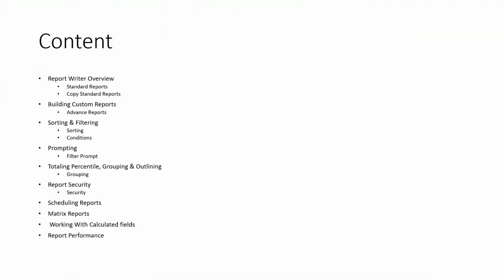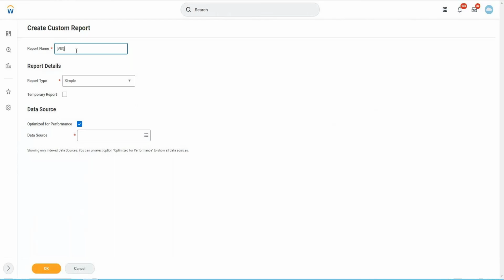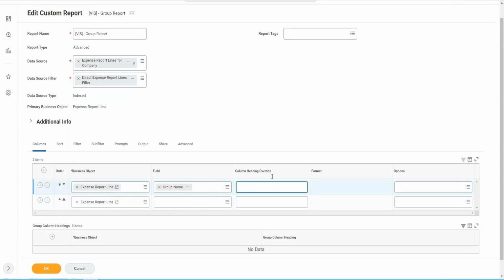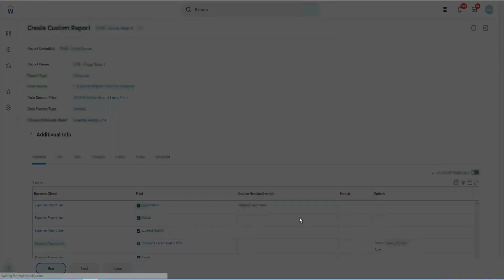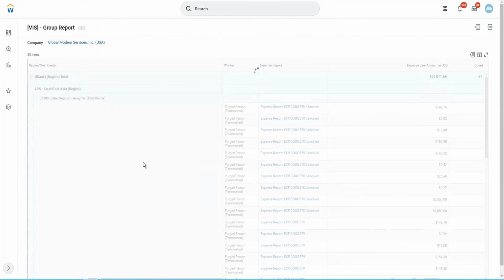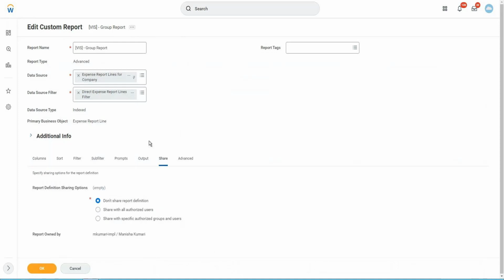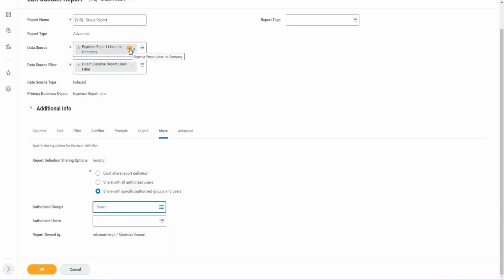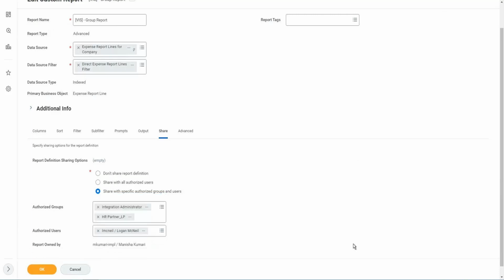Workday Reporting Training | workday Reporting Tutorial | workday reporting learning